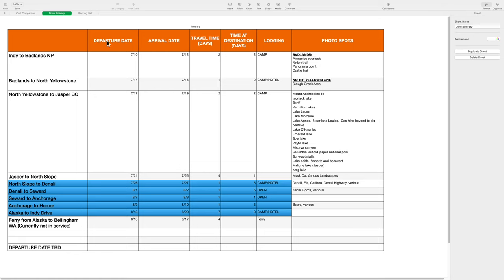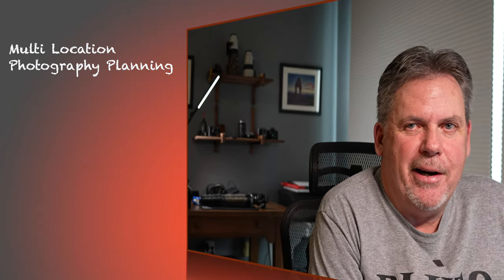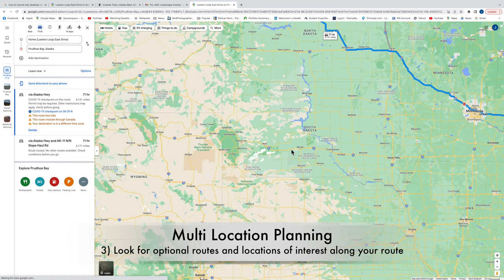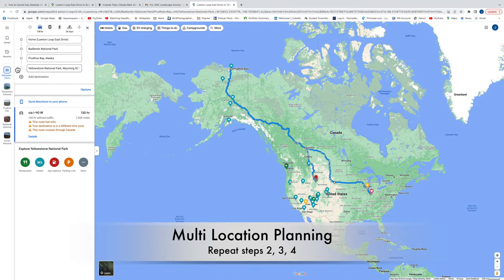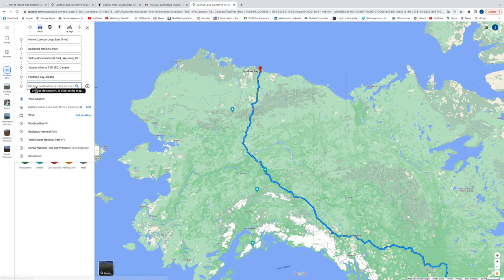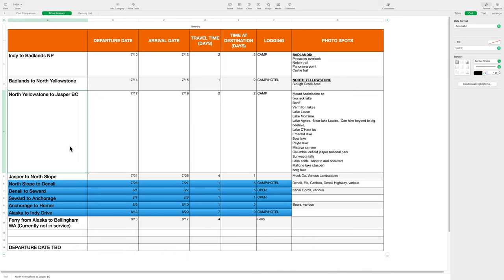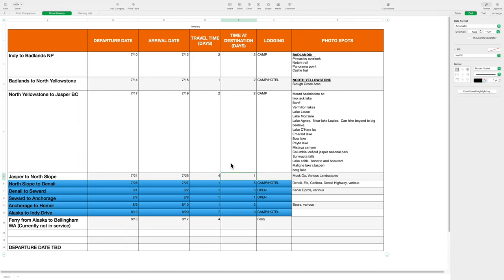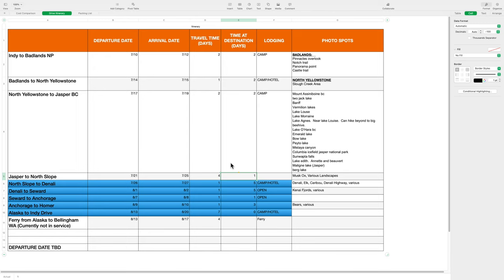How to plan for a photography trip | Alaska photography trip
In this video I discuss how to plan a photography road trip when you will go to multiple locations for landscape and wildlife photography.  I discuss my plans for a summer road trip to Alaska.  I cover the tools and process that I use for these roadtrips.

Photography trip plan and itinerary to Alaska.
Photography trip planning process.

Sony A1
Sony 16-35 GM
Tamron 28-75
Sony 100-400 GM
Sony 200-600 GM
KASE Wolverine Filters
Leg Wrap
Sirui t-025x Tripod
Osprey Kestrel 38L Backpack

MY WILDLIFE / VIDEO BASE AND TRIPOD
Benro TMA37C Tripod
Mannfroto fluid head
Ifootage Cobra 2

Sony ZV1
DJI Action 3
DJI wireless microphone